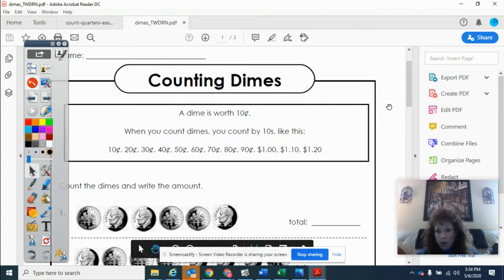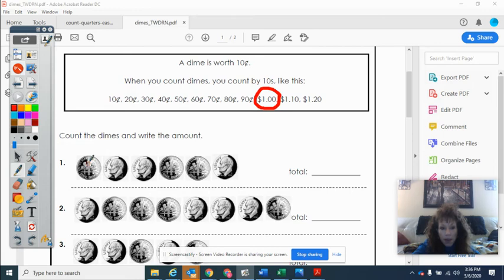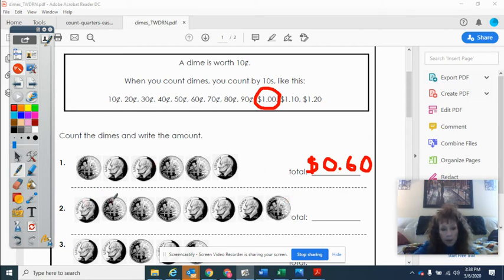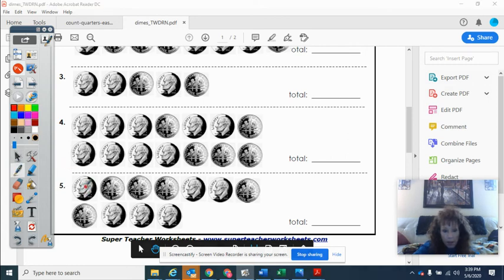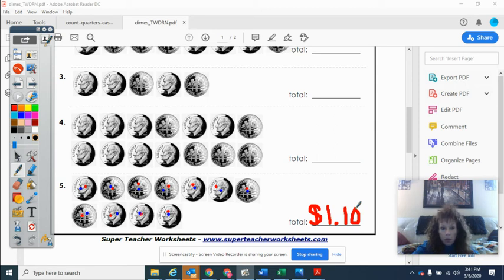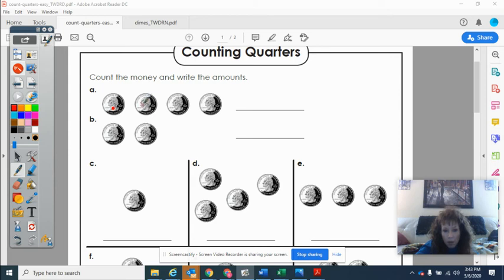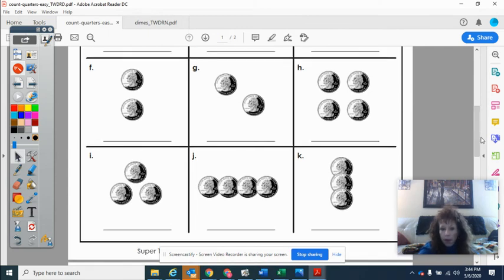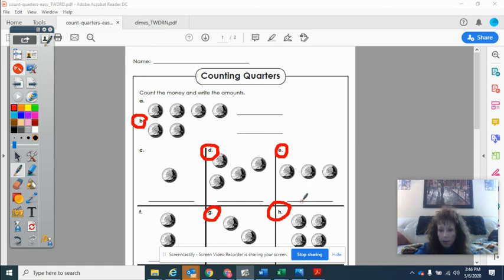Noah Counting Money May 6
Counting Dimes